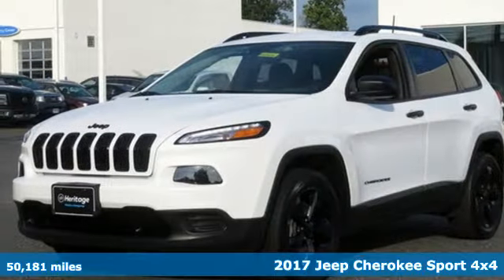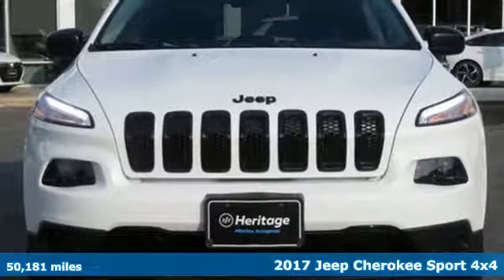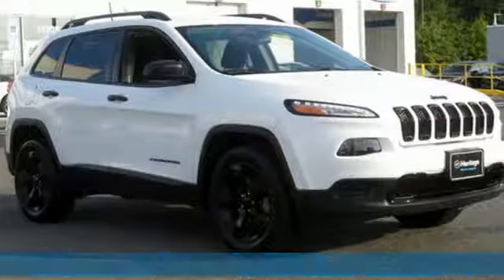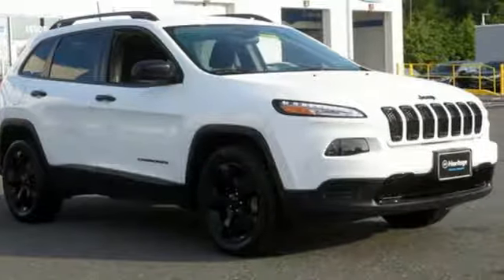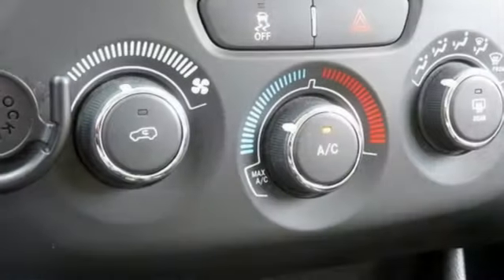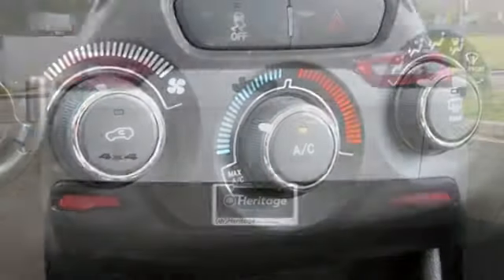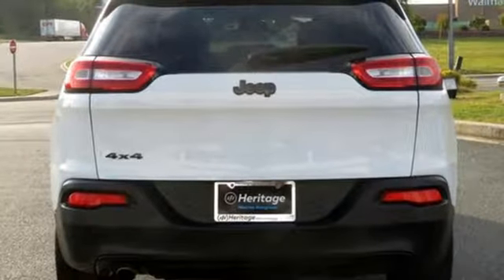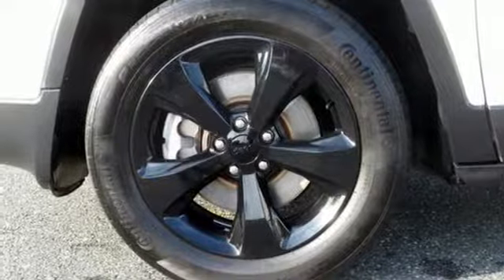2017 Jeep Cherokee Baltimore MD Parkville, MD OP648070 - SOLD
Year: 2017
Make: Jeep
Model: Cherokee
Trim: Sport
Engine: 2.4L 4-Cylinder SMPI SOHC
Transmission: 9-Speed 948TE Automatic
Color: White
Interior: Black
Mileage: 50181
Stock #: OP648070
VIN: 1C4PJMABXHW648070
**12 MONTH OR 12,000 MILE WARRANTY**br**BACK UP CAMERA**br**ALLOY WHEELS**br**1-OWNER**br**CLEAN CARFAX**br**4WD**br**HANDS FREE BLUETOOTH**br**POWER LOCKS AND WINDOWS**brbr Bright White Clearcoat 2017 Jeep Cherokee Sport 4WD 9-Speed 948TE Automatic 2.4L 4-Cylinder SMPI SOHCbrbrRecent Arrival! 21/28 City/Highway MPGbrbrAwards:br * 2017 KBB.com 10 Most Awarded Brandsbrbrbr*Your additional costs are sales tax, tag and title fees for the state in which the vehicle will be registered, any dealer-installed options (if applicable) and a $299 dealer processing fee (not required by law); ($144 Pennsylvania). Prices are subject to change, and prior sales are excluded from these offers. While every reasonable effort is made to ensure the accuracy of this information, we are not responsible for any errors or omissions contained on these pages. Please verify any information in question with the dealer.

Address:
9215 Harford Rd